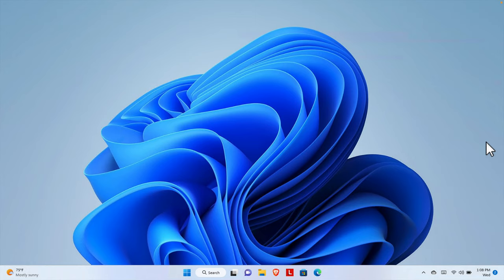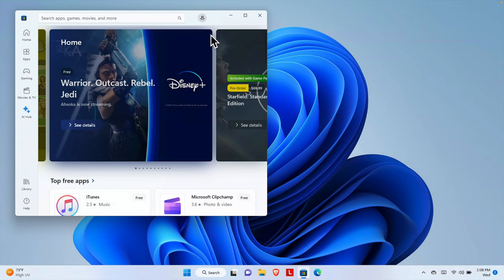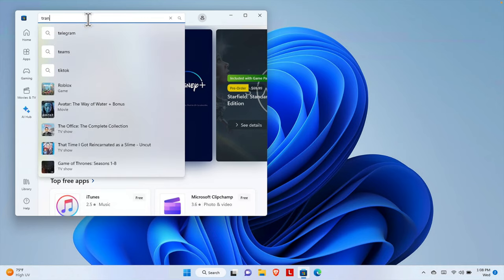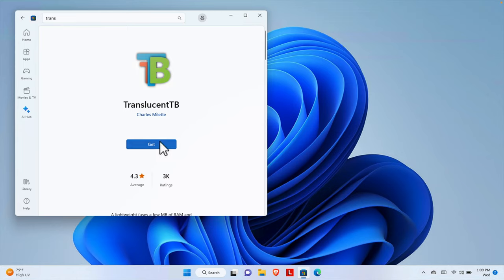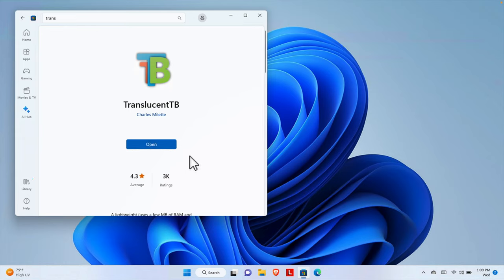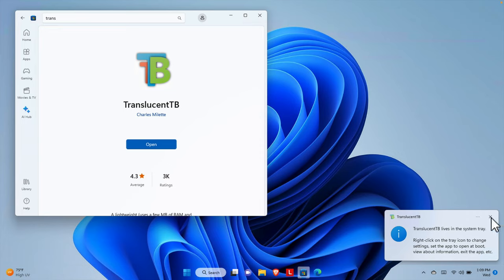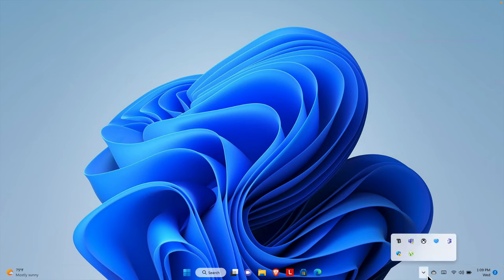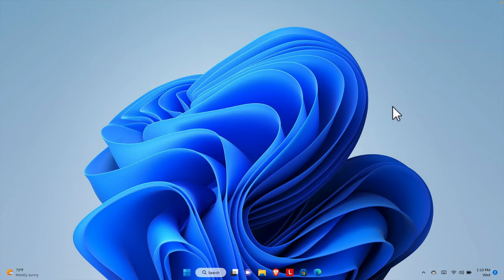How to Make Transparent Taskbar in Windows 11 - (NO TranslucentTB error)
Learn how to make the Windows 11 taskbar transparent with these easy steps. This tutorial will show you how to use the built-in settings or a third-party tool.